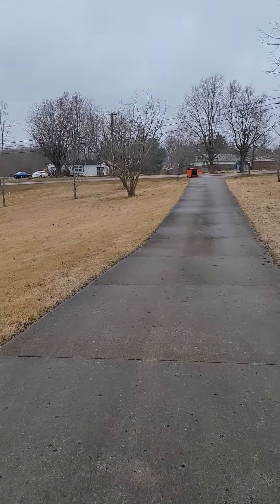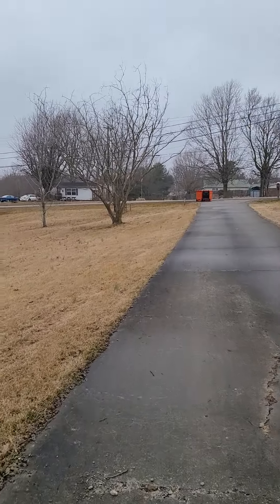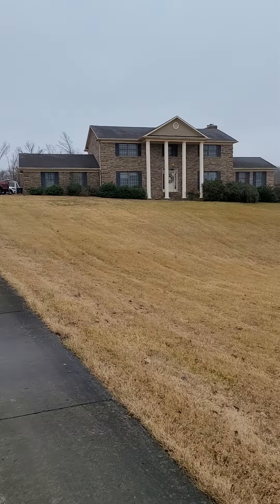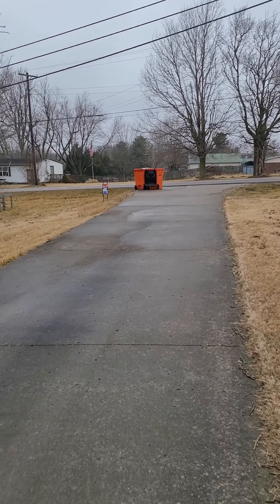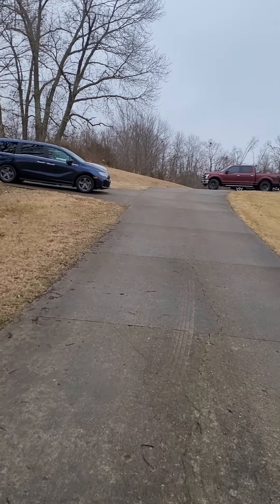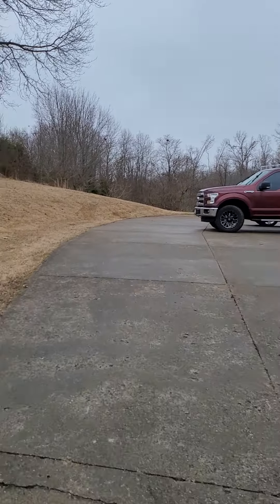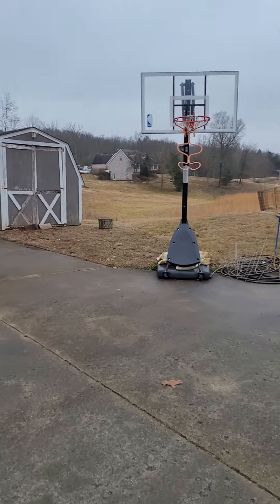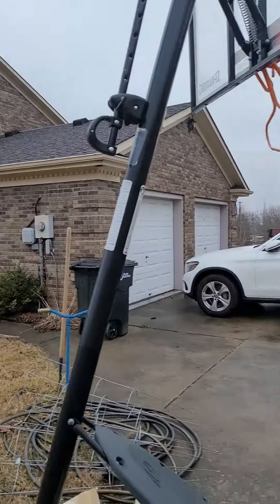rineyville big springs